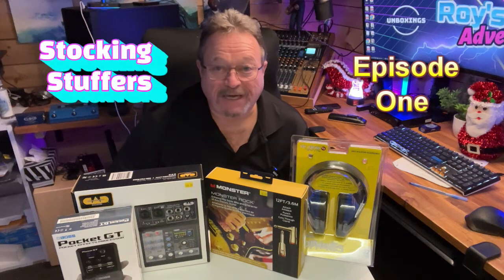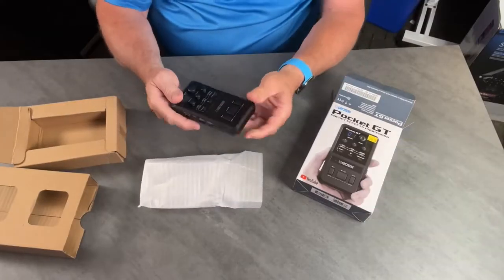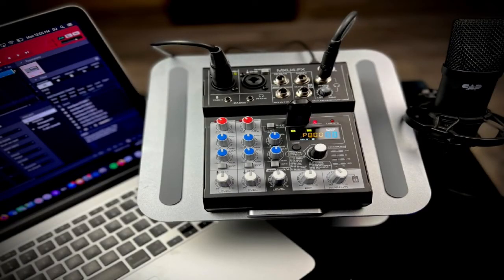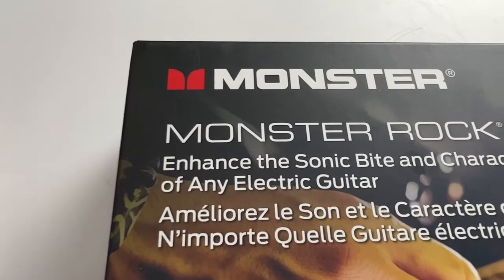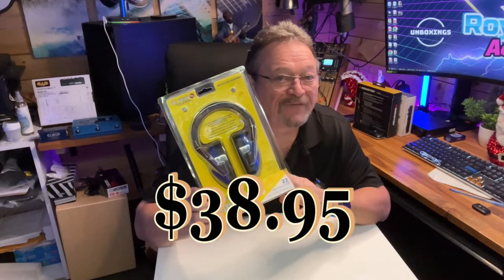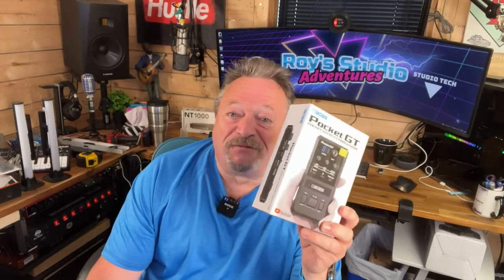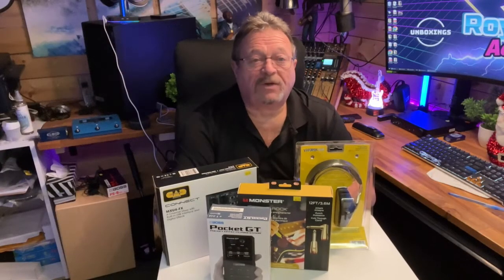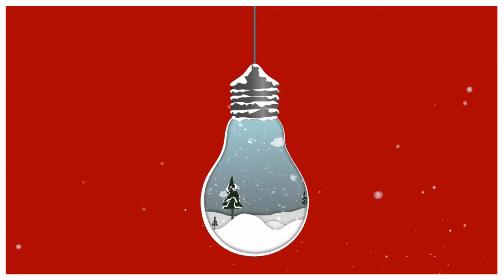4 Musician stocking stuffer Ideas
Today I talk about 4 Musician stocking stuffer Ideas for 2022

Find Roy's Studio Adventures on Facebook/Instagram/Twitter/TikTok and Youtube

CENTRAL MUSIC
252 East Main Street Welland, Ontario